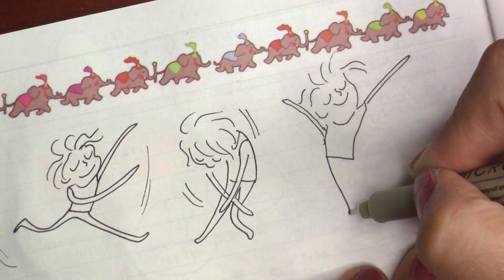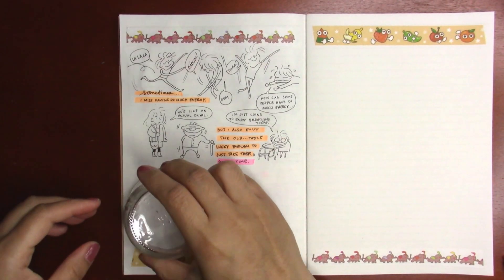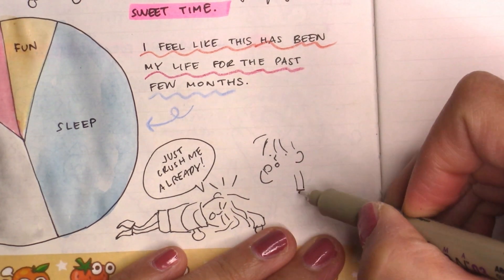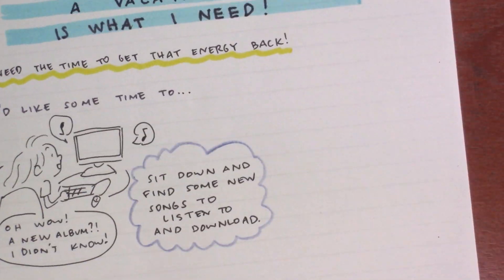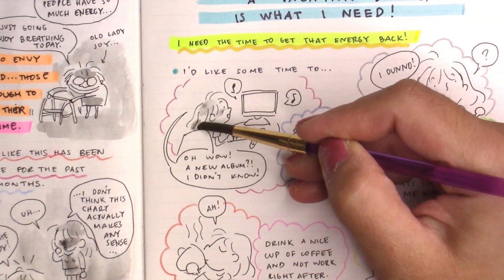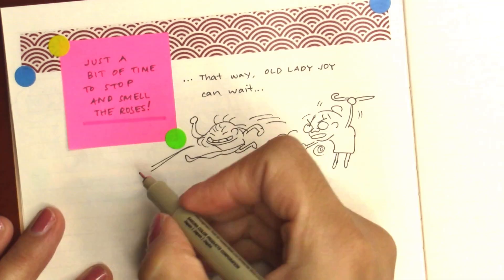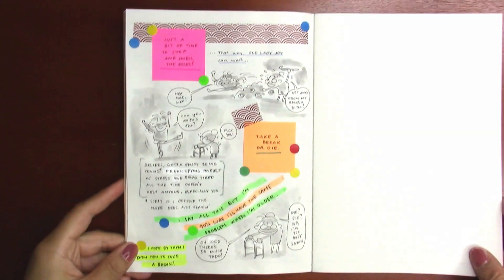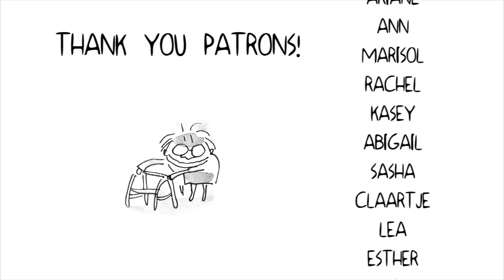art journal with me 02 | take a break! 😴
♥ Materials used:
- Pigma Micron 03
- Dixon 81170 Trend Porous Point Pen
- MUJI - Mini hexagonal water-based pen set
- Prismacolor Colour Pencils
- Staples Highlighters
- MUJI - Slim Notebook Lined - A5 size
- MUJI - Red waves washi tape
- Sakura Koi Watercolours
- Prang Watercolours
- Avery circle dot stickers
- Dollar store glue tape
- Dollar store mini post-its